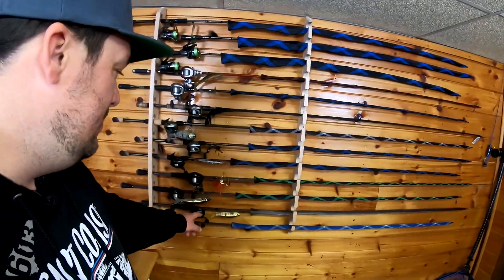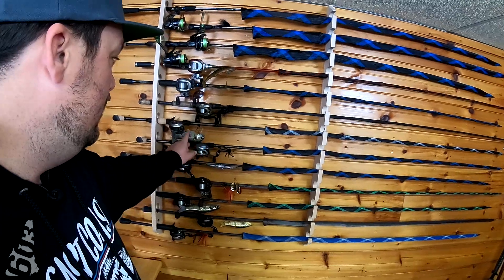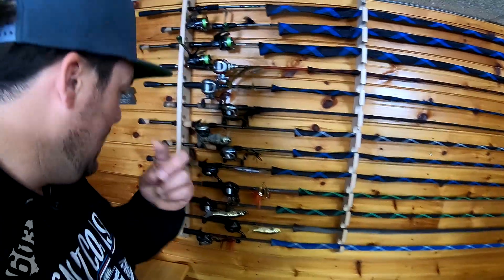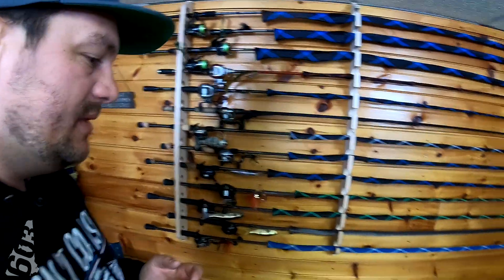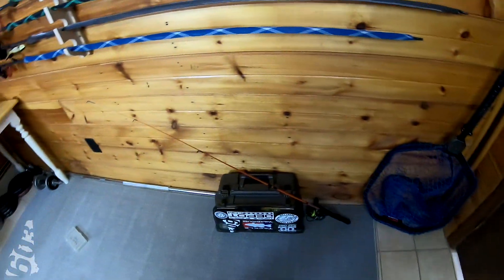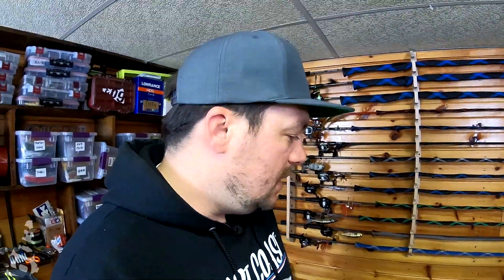My Bass Fishing Tackle Organization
My bass fishing tackle organization! We're officially past old man winter, so that means it's time to organize all of my fishing tackle in preparation for the 2020 open water bass fishing season! We had a very mild winter this season in New Hampshire, so the lakes & ponds close to me started icing out very early! I still had a massive pile of tackle that needed to be sorted, and I wanted to do a better job of it all than I did last year. Follow along as I go over the methods & rationale behind how I decided to keep everything organized both at home, and in my bass boat for this season!

Social Media!